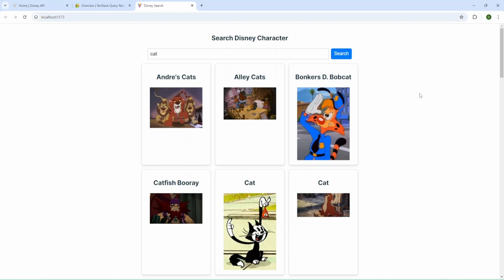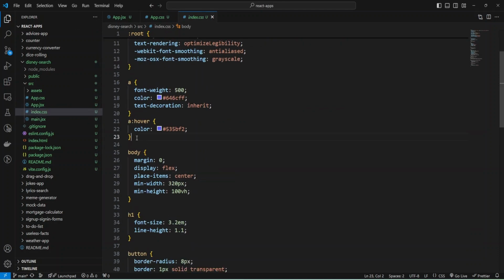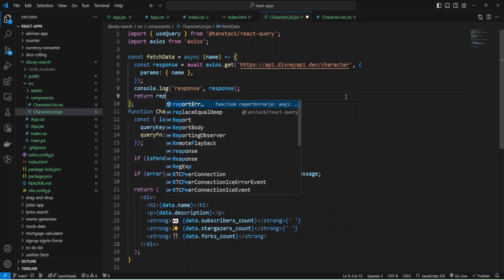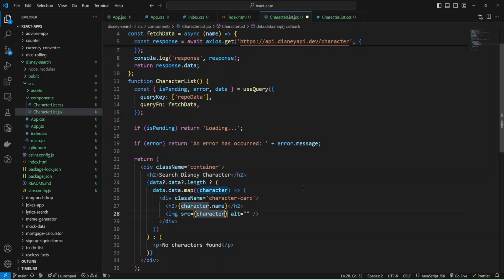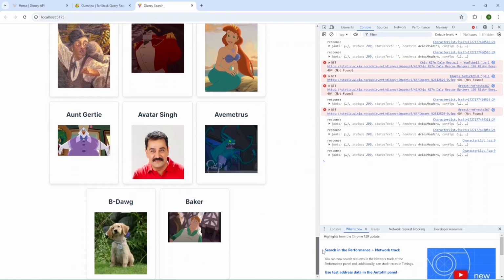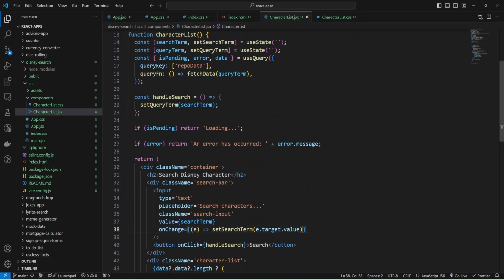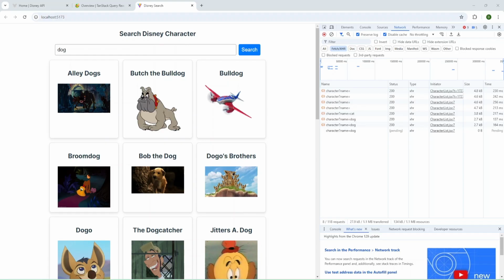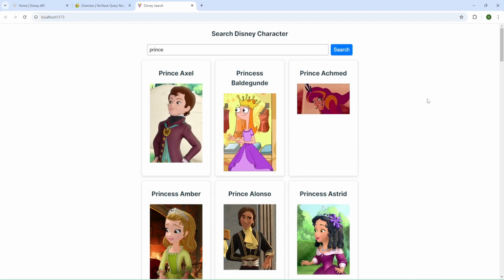Create Search Disney Character App with React Query | TanStack Query React JS Tutorial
Learn how to create a Search Disney Character ReactJS Project with API requests using TanStack Query (FKA React Query), Axios, and async/await.

⌚️Timestamps:
0:00 Design of the Search Disney Character Project
2:03 Setting Up the ReactJS Project with ViteJS, @tanstack/react-query, Axios
3:30 Using the React Query example as an initial step
4:40 Create CharacterList functional component
6:26 Fetching data with Axios.get() from the API
9:05 JSX for displaying the characters
13:49 Styling the App with CSS
17:25 Build search bar and provide data to React Query
25:00 React Query to manage and cache the data
28:57 Final Testing of the Search Disney Character Application